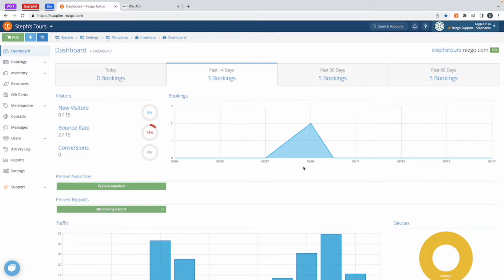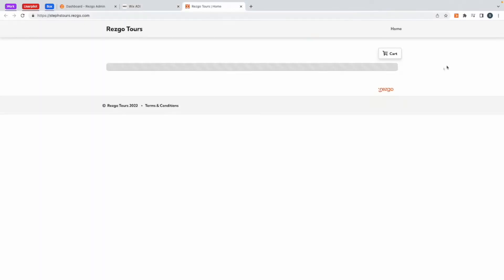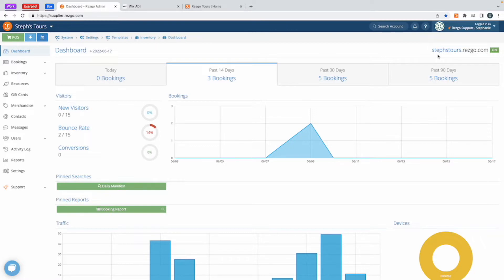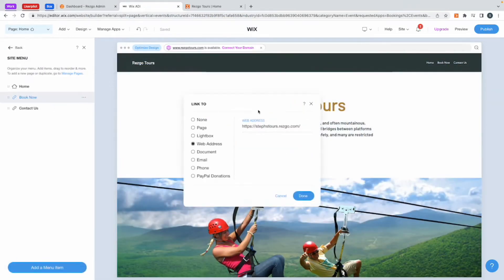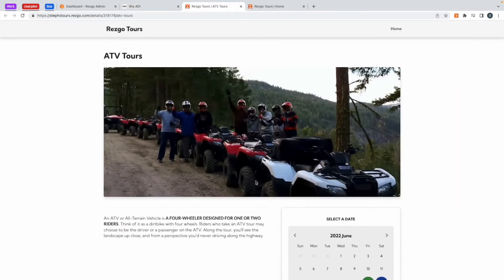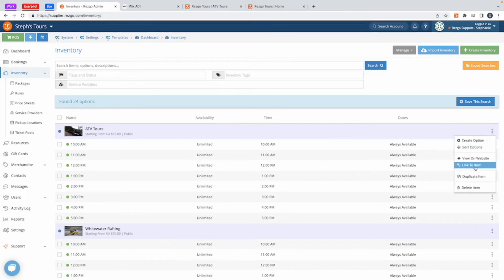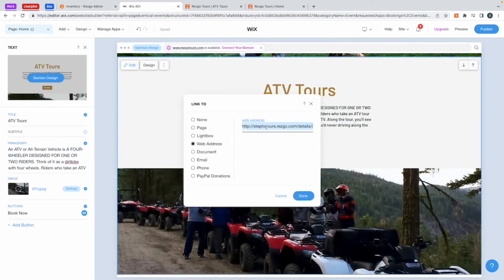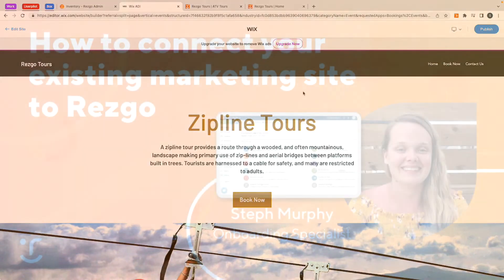Connecting Rezgo to your Marketing Site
How to connect your existing marketing site to Rezgo using our default links.